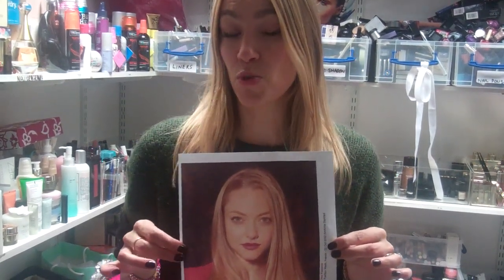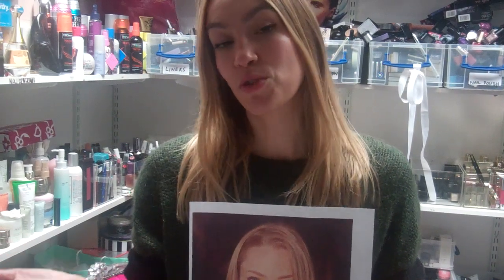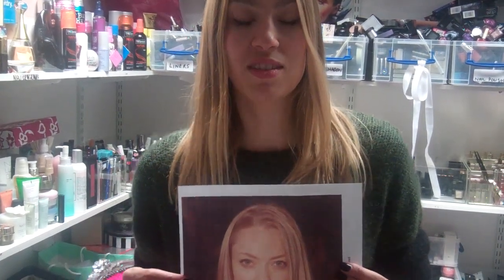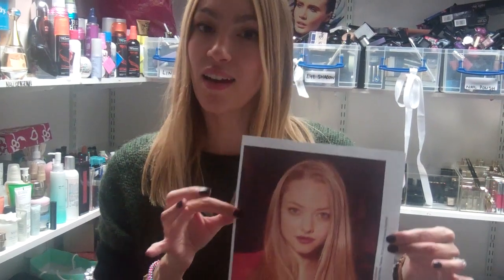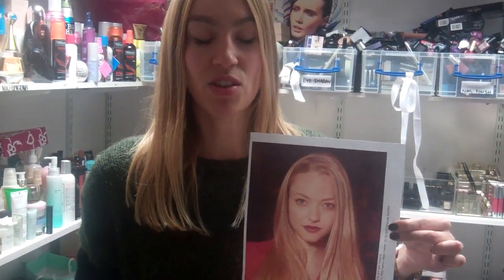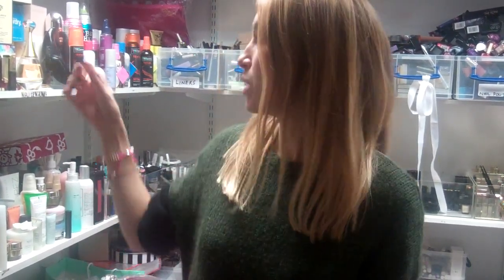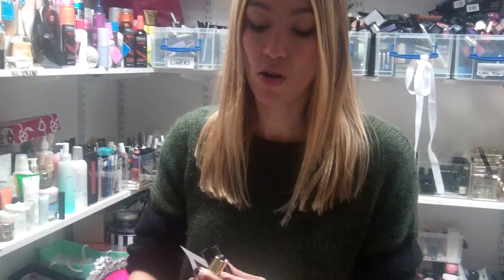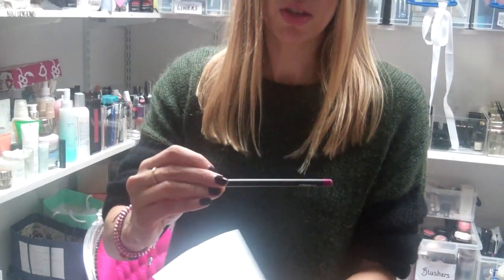Beauty How to Wear Purple Lipstick | Grazia UK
Grazia's Beauty Editor Lauren Murdoch Smith gives us her tips for working a purple lip like Actress Amanda Seyfried at Miu Miu SS13.